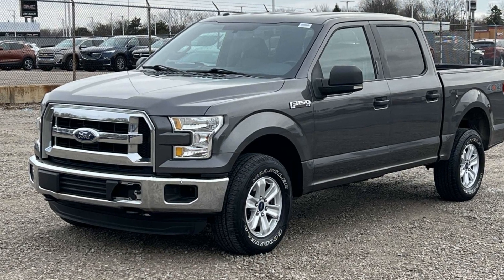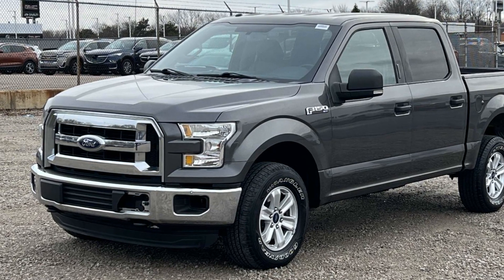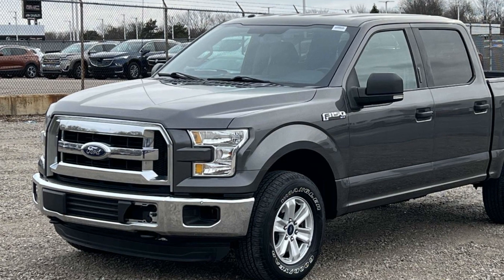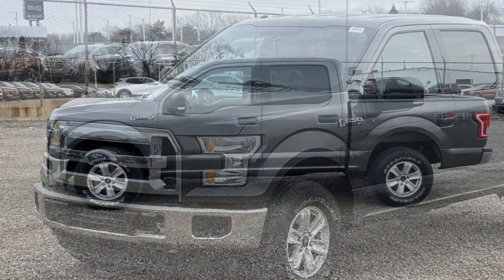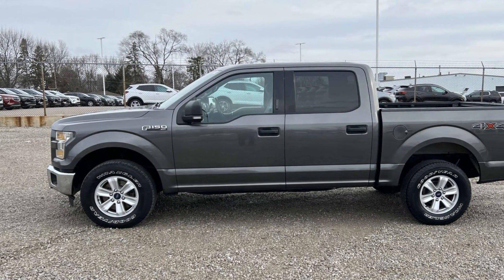2015 Ford F-150 XL Clinton Township, Mount Clemens, Sterling Heights, Eastpointe, Saint Clair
2015 Ford F-150 XL 1FTEW1EFXFKF14555 Video

This 2015 Ford F-150 XL 1FTEW1EFXFKF14555 is full of phenomenal features such as: